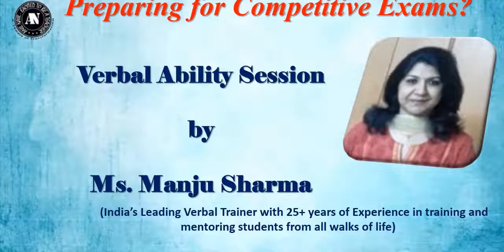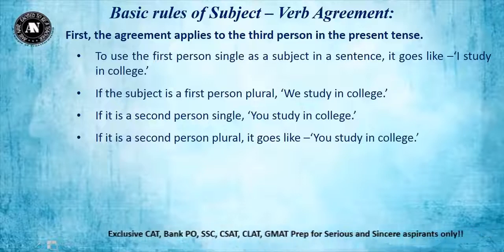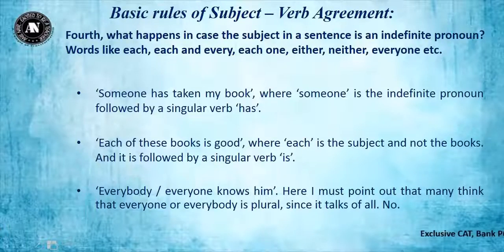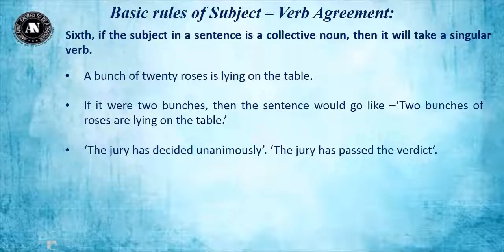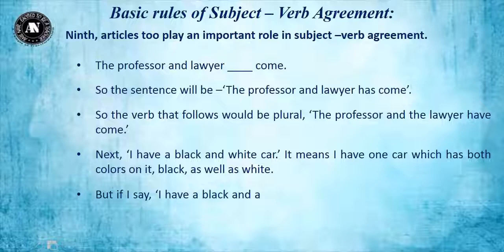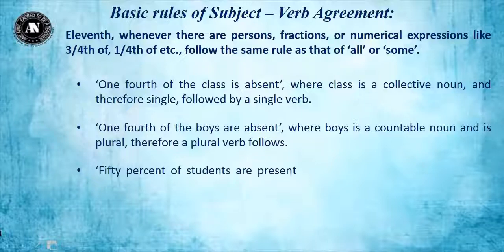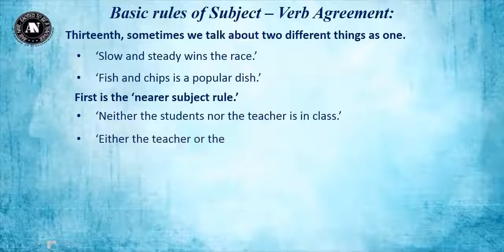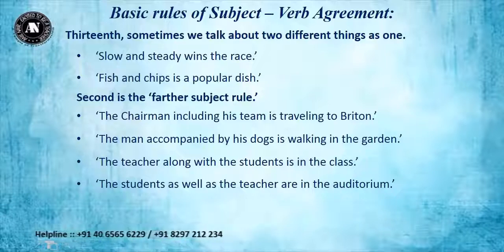ANC Verbal Ability Session by Ms Manju Sharma Part 5